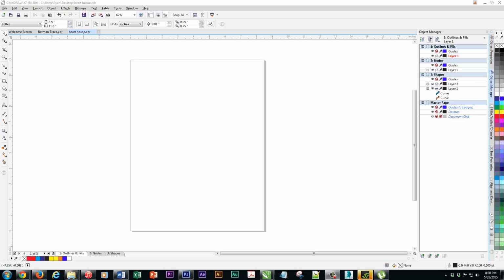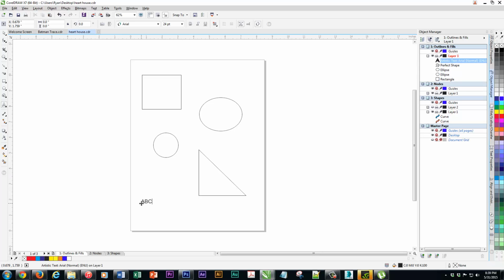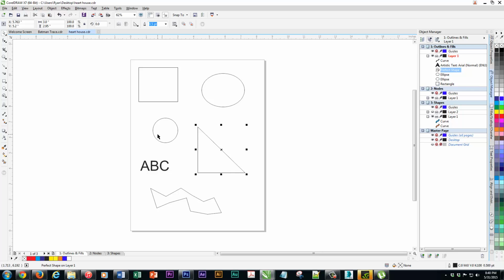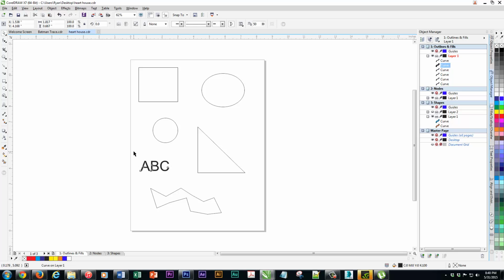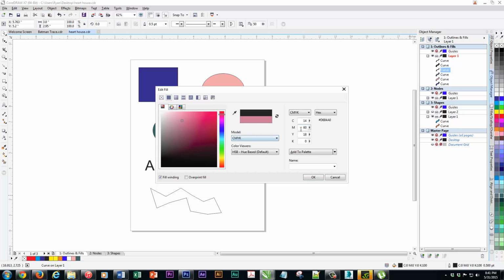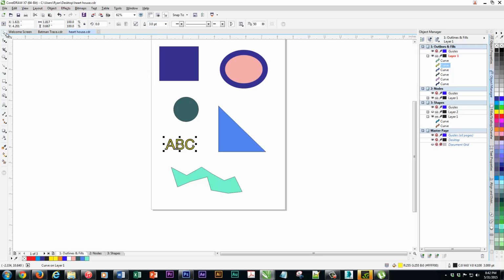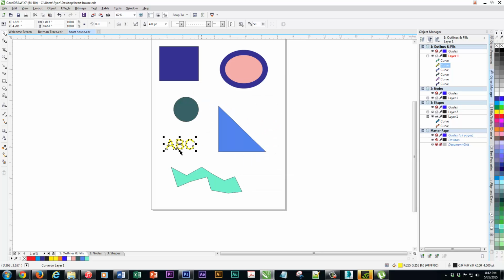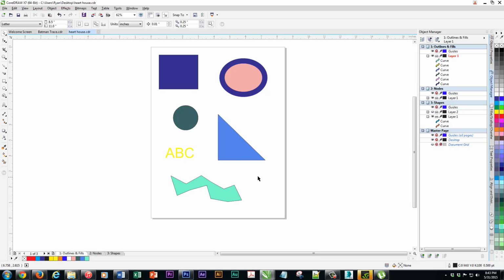CorelDraw Part 2: Fillls & Outlines